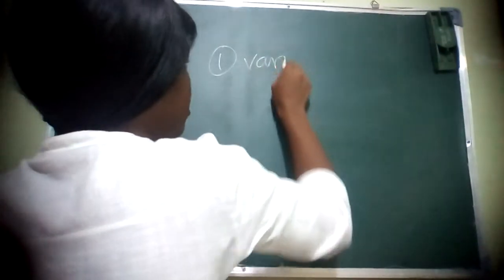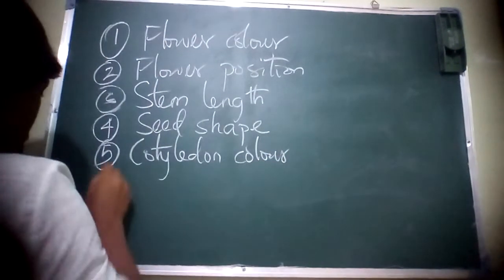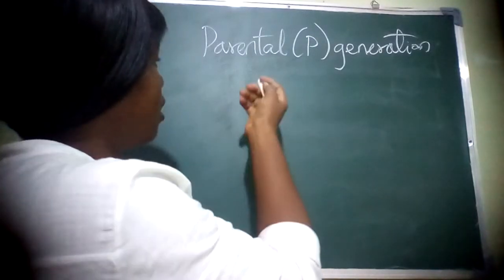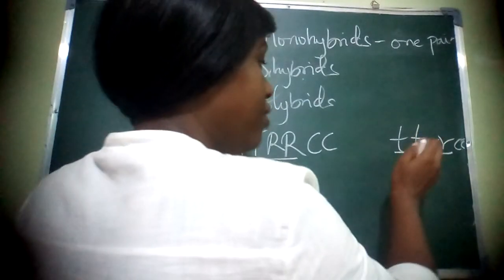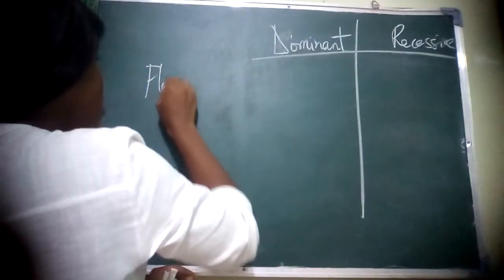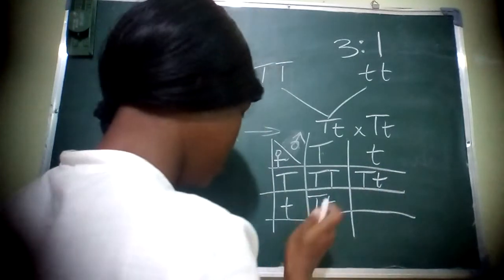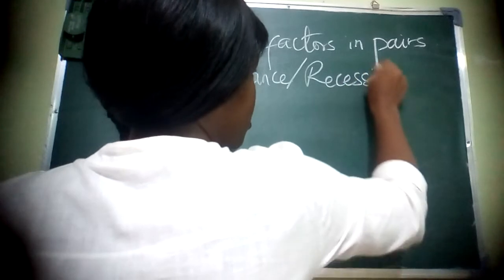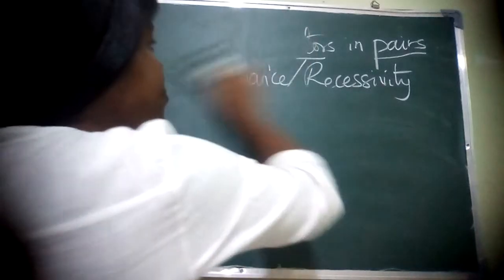Foundation of Genetics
Mendelian inheritance refers to the patterns in the inheritance of traits according to the findings of Gregor Mendel. Mendel worked on monohybrid inheritance which involves studying the inheritance pattern for just one trait having two alternative forms. From his observations after hybridizing the garden pea, he formulated in 1865 two important laws of inheritance - law of segregation and law of independent assortment, which we will consider in a subsequent video.